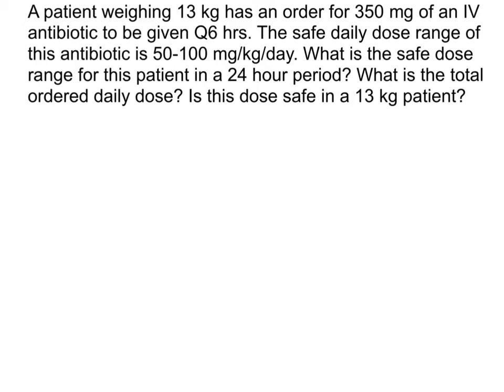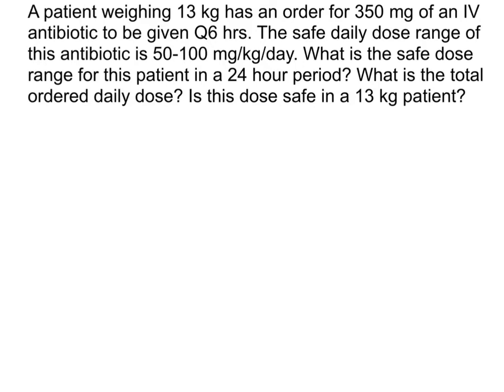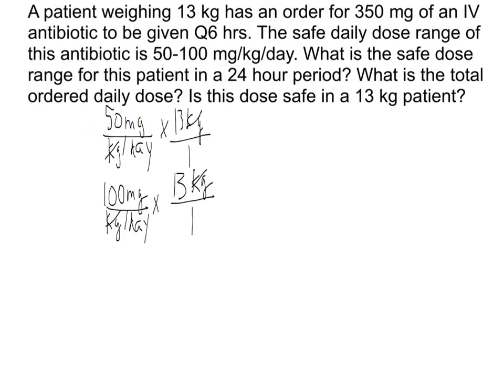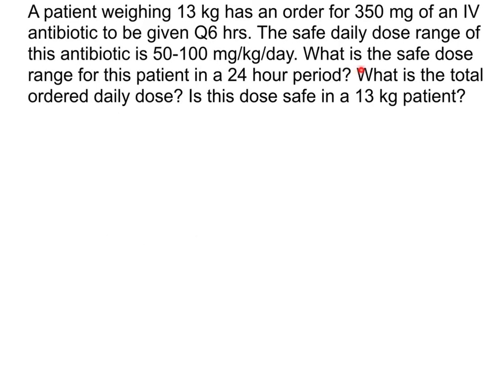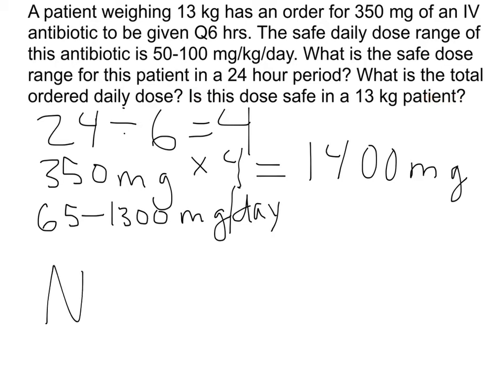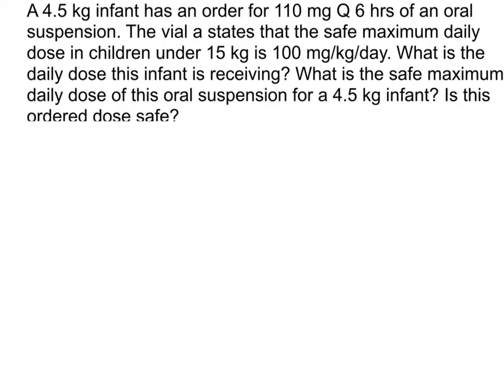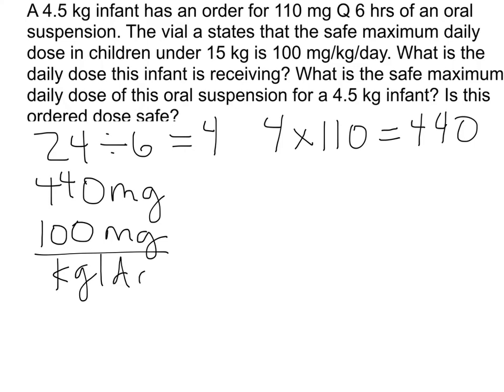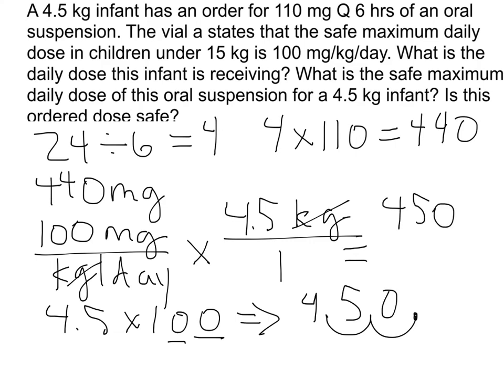DA pediatric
Dimensional Analysis pediatrics